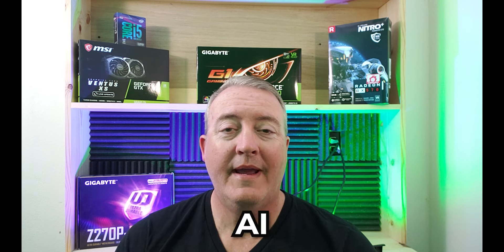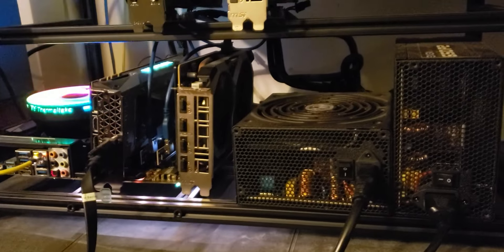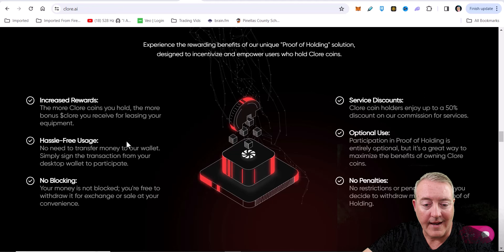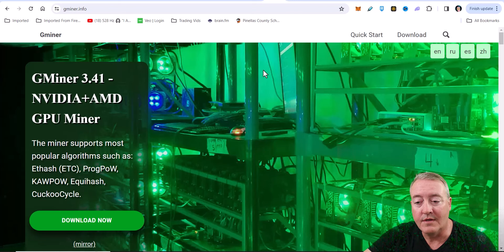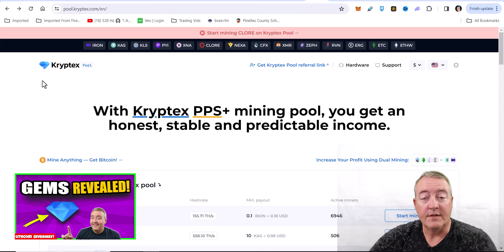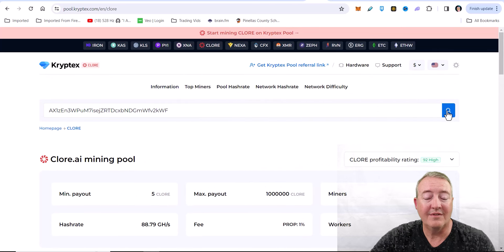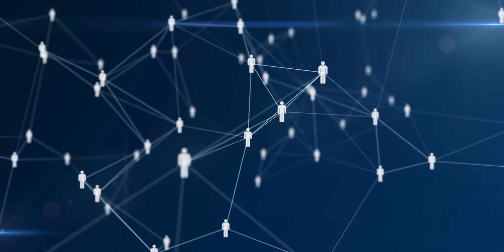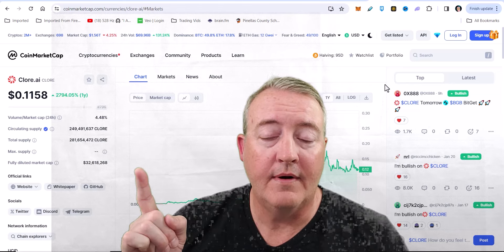Discover How To Mine Clore AI Before It Goes Parabolic!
Save time and get up and mining Clore.AI fast in this quick, but thorough how to mine video.  Everything you need to crypto mine Clore.AI is below.

Learn how to mine the project Clore.AI in this quick and easy tutorial!

Below is the Clore.AI RUN.bat file(s) you'll need to save in your Clore.AI miner folder you downloaded and unzipped on your computer/rig.  Just change the pool(optional) and your wallet address to your own.  You can change the rig identifier to your own or just take it off completely, your choice.

GPU Miner .bat file
miner.exe --algo kawpow --server clore.kryptex.network:7777 --user AX1zEn3WPuM7isejZRTDcxbNDGmWfv2kWF/NvidiaRig

My Rigs:
Nvidia Rig Parts List:

6GPU Mining rig Aluminum Stackable Mining RIG Case